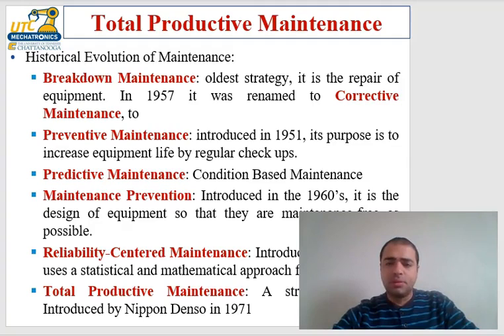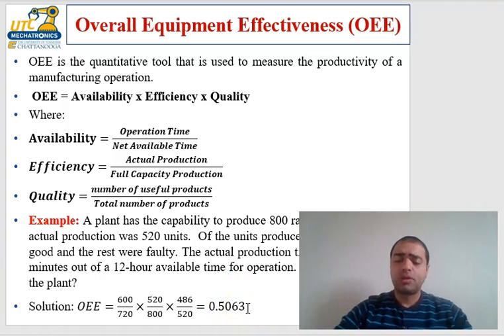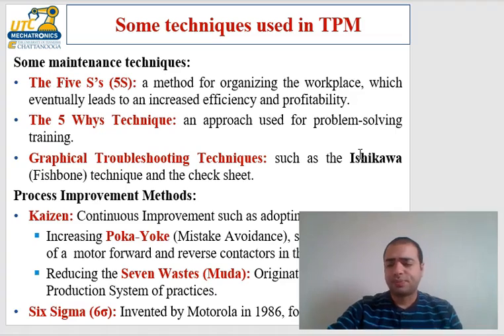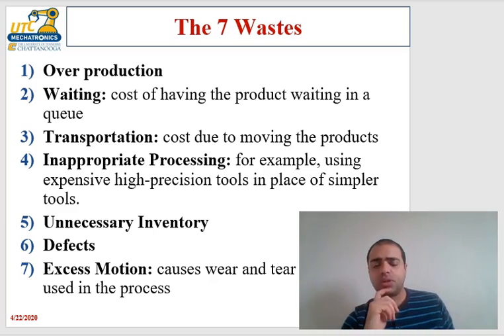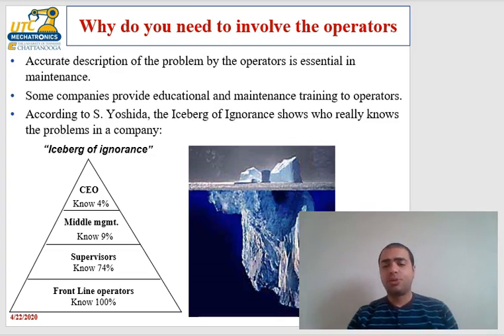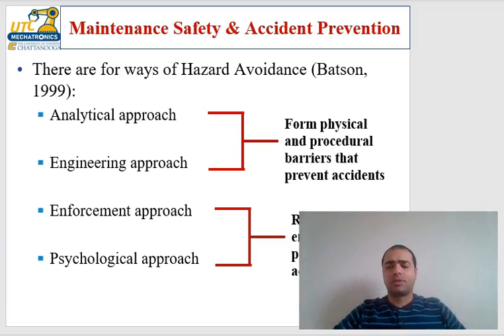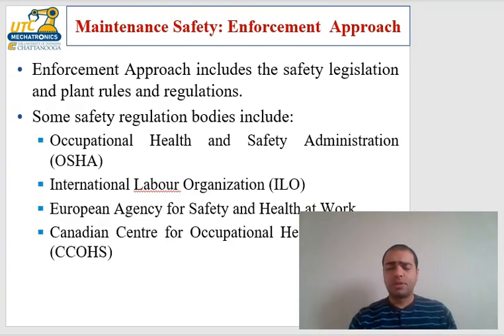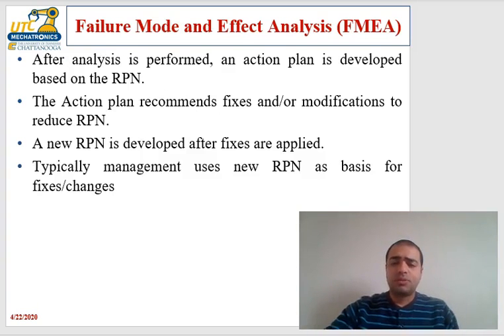UTC Mechatronics - ETME 3120- Lesson 7- Total Productive Maintenance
Maintenance of Mechatronic Systems- Lesson 7
By Dr. Khalid Tantawi
- Total Productive Maintenance
- Overall Equipment Effectiveness
- Techniques used in TPM
- The 5 S
- The 7 Wastes
- The 5 Whys
- Paths to Process Improvement
- Maintenance Safety and Accident Prevention
- Failure Mode and Effect Analysis